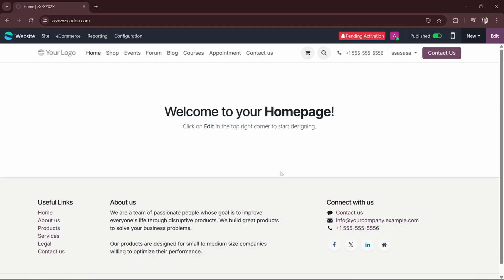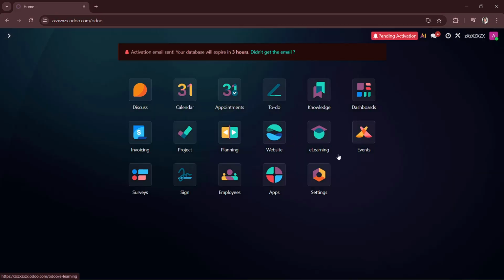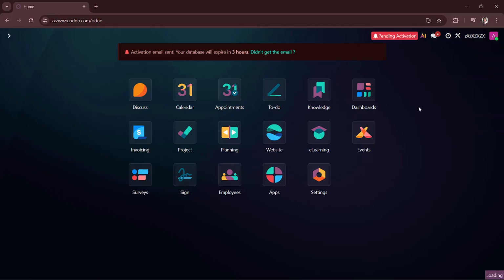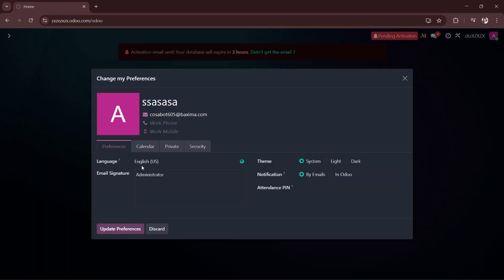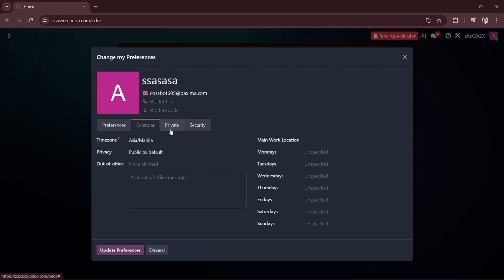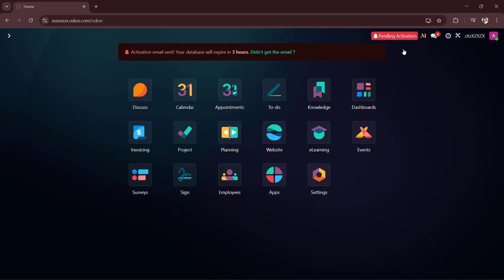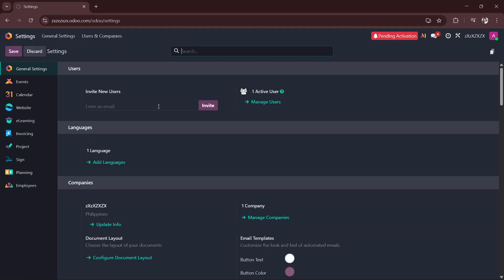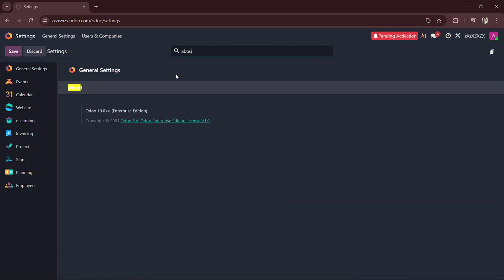How to Check Odoo Version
In this video, I'll show you how to determine your Odoo version quickly and easily. The method is very simple and clearly described in the video. By following all the steps, you'll be able to easily learn how to find your Odoo version.